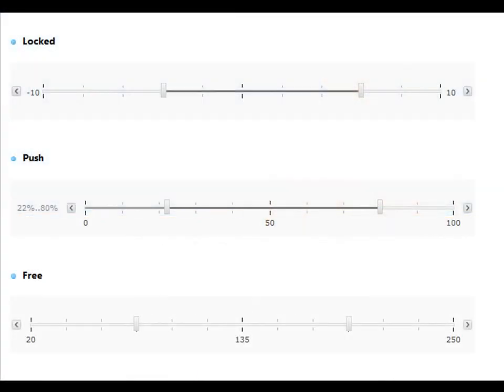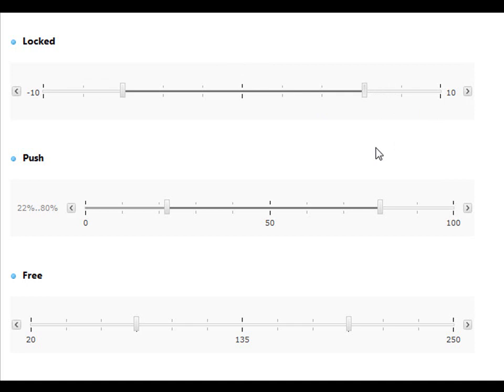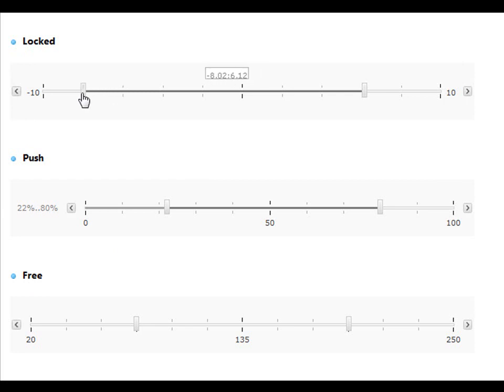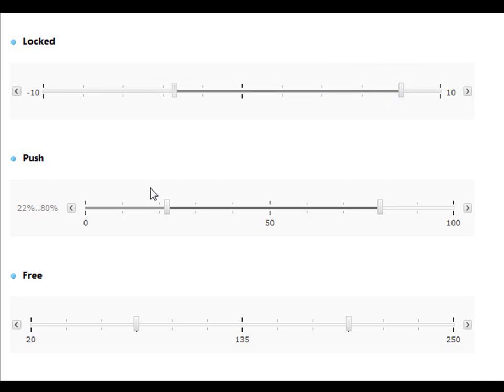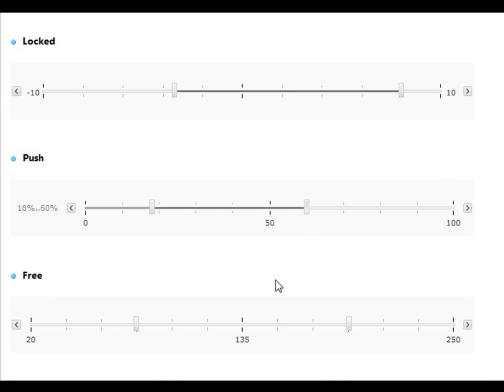WebSlider Two Thumbs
A review of WebSlider's 2 thumbs functionality. See the 3 different multi-thumb behaviors in action and learn which one best suits your needs.